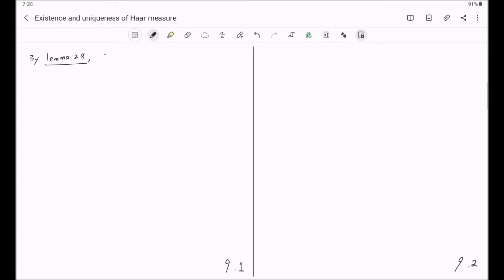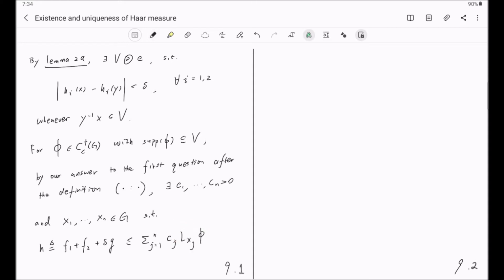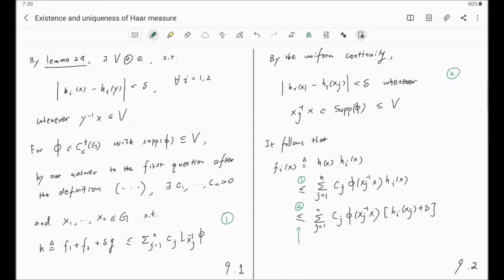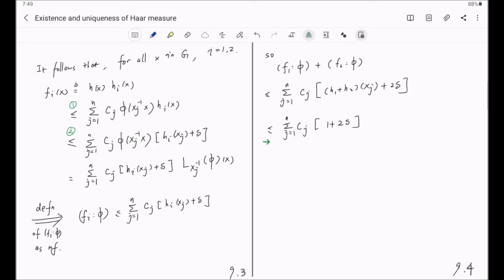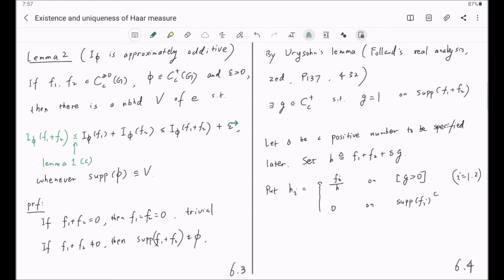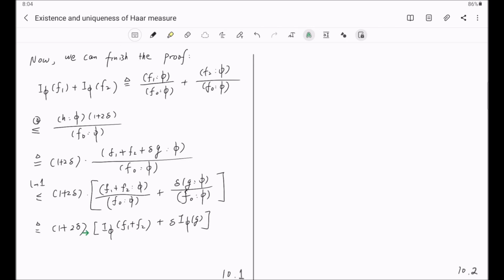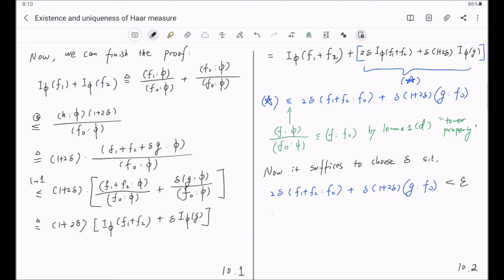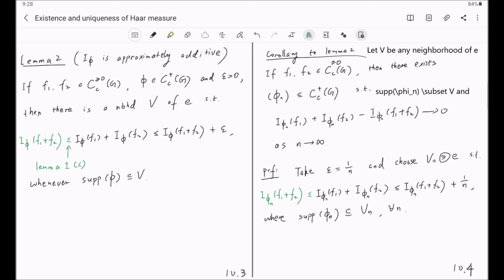Haar measure 08 Existence Lemma 2 part 3 finishing the proof and a corrollary